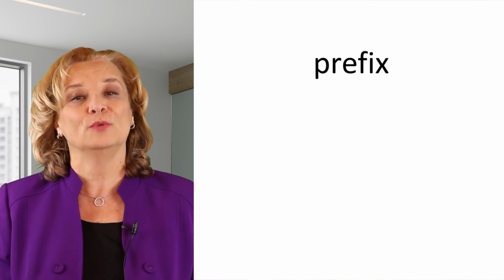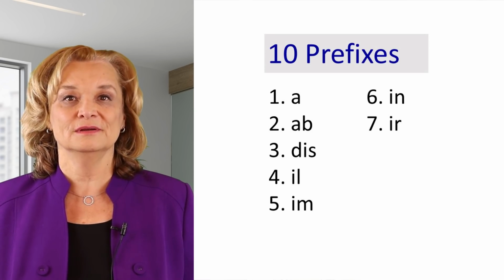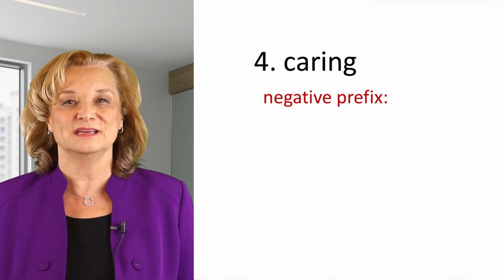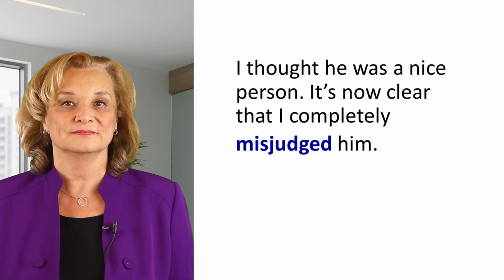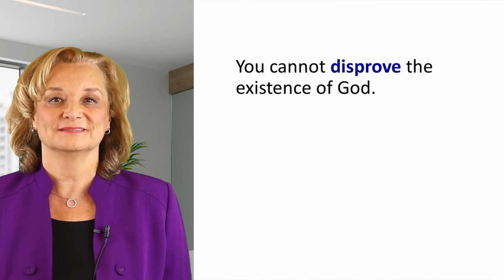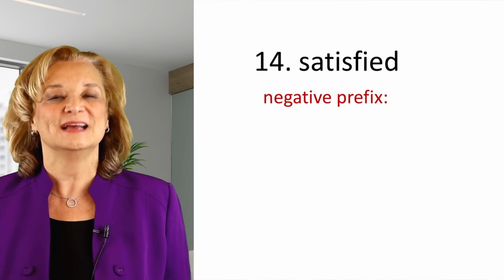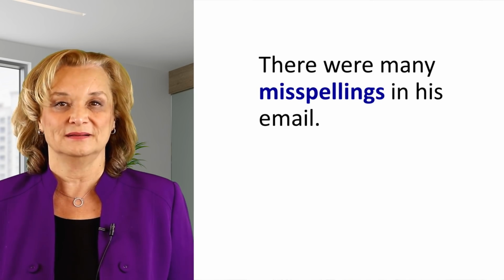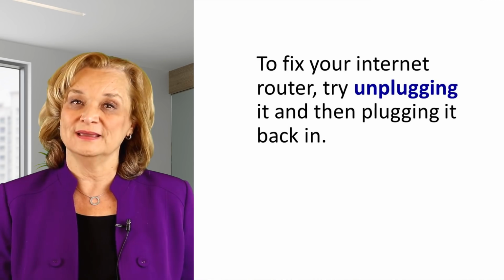English Vocabulary TEST - 10 prefixes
Take the English vocabulary test related to prefixes.